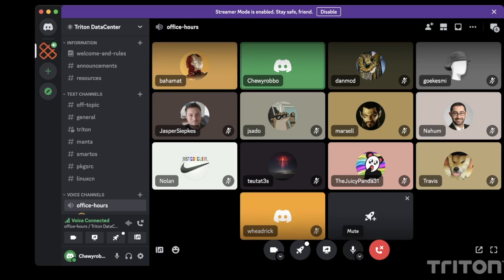Office Hours 5/11/2023 - CPU Usage in SmartOS & Triton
Discuss CPU Usage in SmartOS & Triton and the 3 controls for instances - cpu_cap, cpu_shares, and vcpus and how they interact.

0:00 Intro
4:00 - 2FA for SSH on SmartOS
11:12 - CPU Usage in SmartOS & Triton
12:07 Understanding cpu_cap
14:29 vCPUs and cpu_cap
17:40 What are cpu_shares in SmartOS?
19:40 cpu_shares calculation
27:00 where to set cpu_shares
27:20 cpu_cap vs. vcpu setting
28:24 HVM zone memory comment
29:22 bhyve thread cpu question
33:11 ignore cpu_cap for small Triton installations
37:03 What does nocap cpu_cap in Triton mean?
45:00 More information
46:25 Summary of cpu_cap, vcpus, cpu_shares
49:40 Packages for Docker on Triton
55:28 Q: Managing cpu settings in public cloud environment
1:02:40 End and thanks!